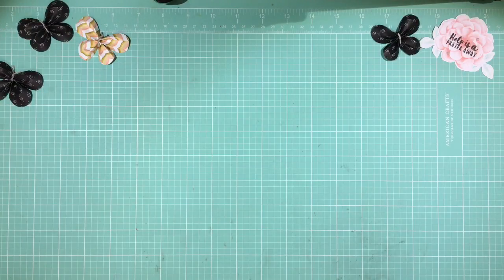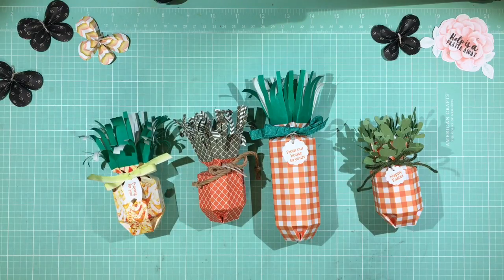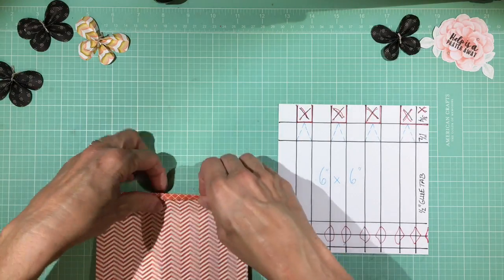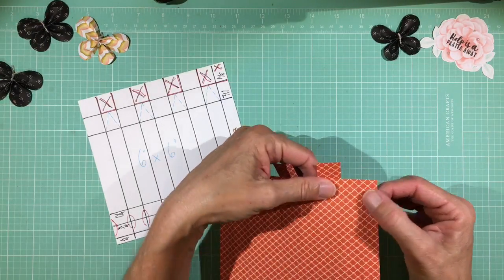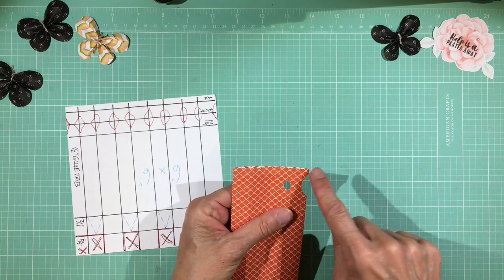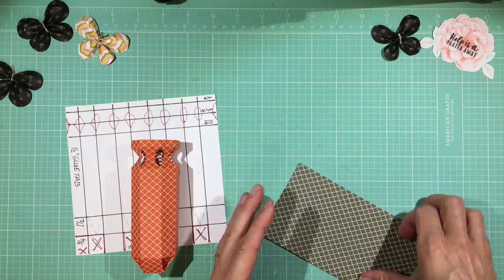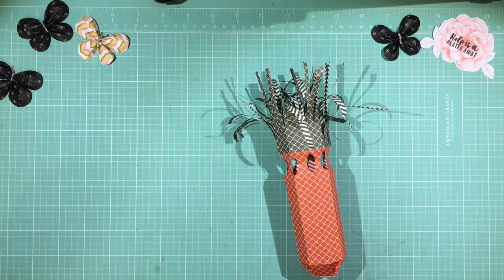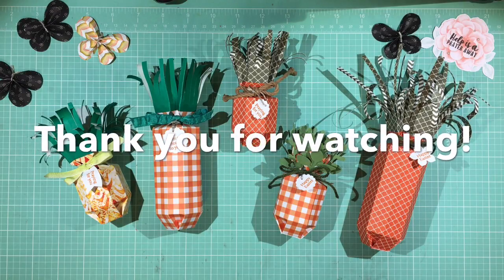Carrot (or Pineapple:)) Treat Box for Easter Basket Goodies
This is an adorable Carrot Treat box For Easter Baskets Goodies, coworkers and friends, and it also makes an equally adorable pineapple treat box for a welcoming gift.  It is made similar to the Bee Hive Treat holder and uses the technique for making treat crackers to create a carrot.  I created them to stay within the 6" Width, but you can make them in any length.

Until we meet again, may your days be blessed!  Smiles, Darby